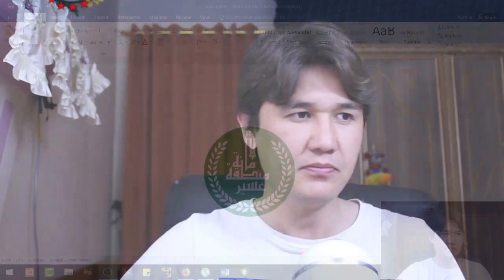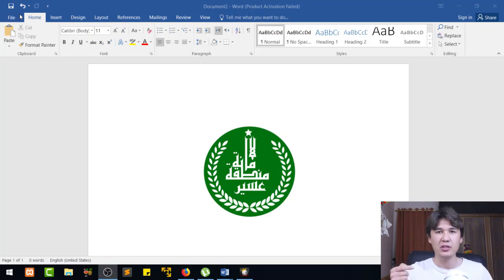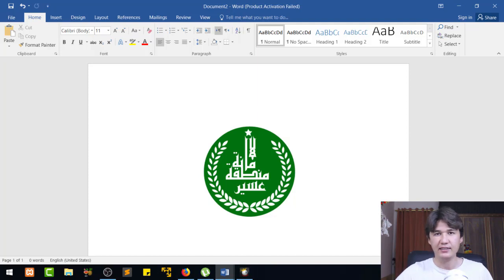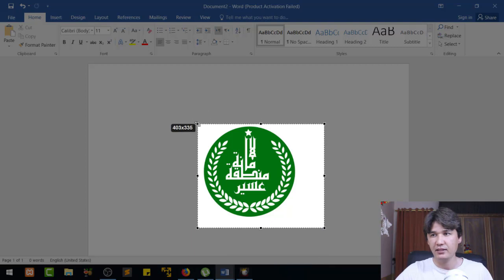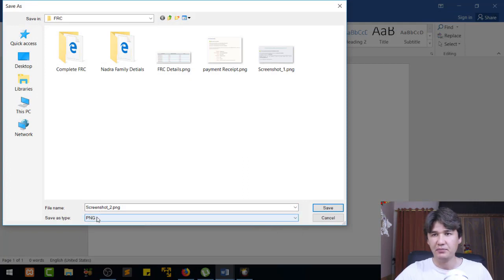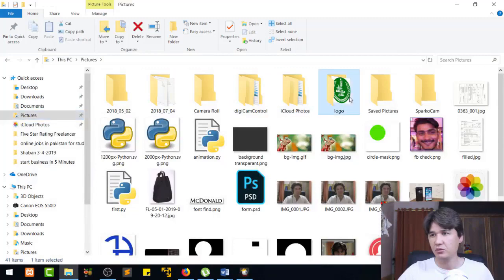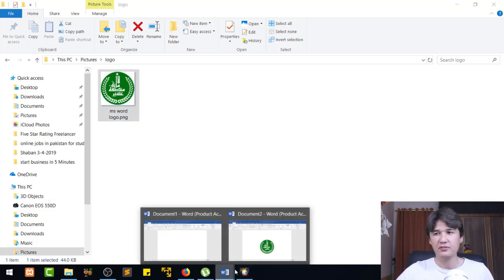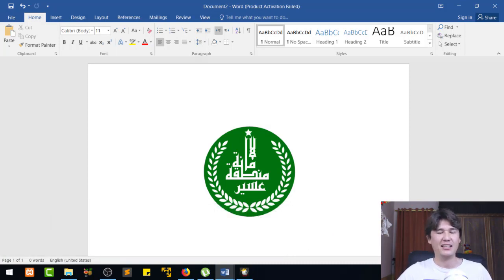How to Save a Logo Created in Ms Word as JPEG & PNG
Let me Design Your Professional Logo

In this tutorial you will learn how to save a logo created in ms word. the export file will be both JPEG and PNG. This is one of the simple and easy method where you can get the required result.